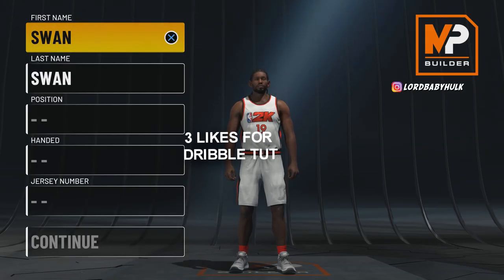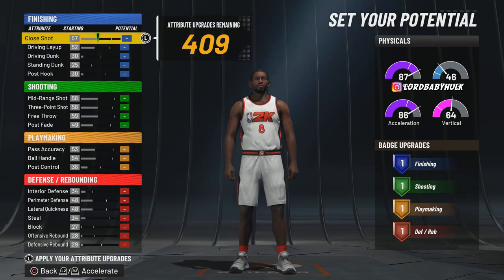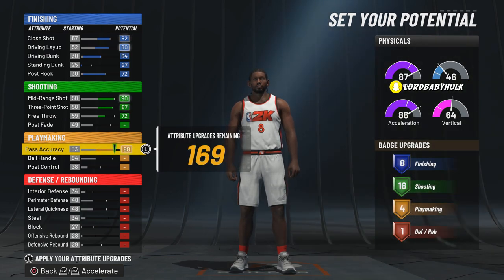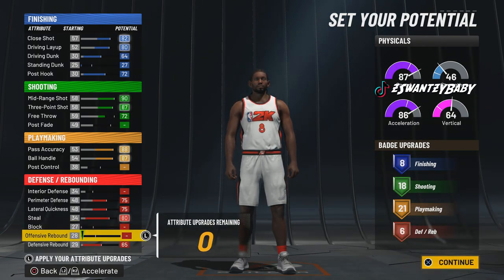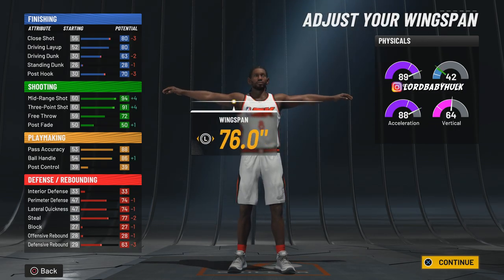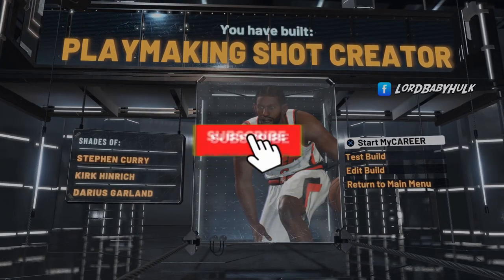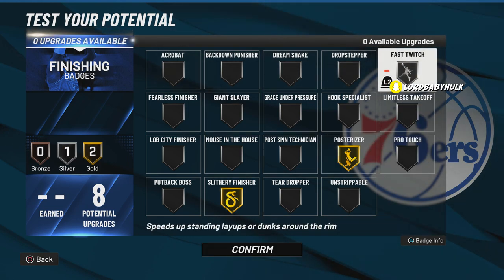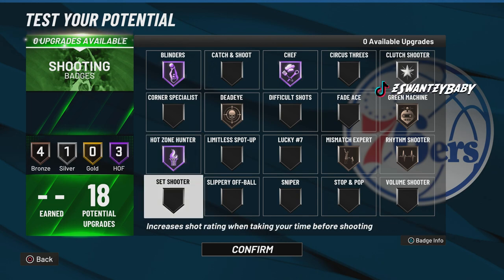*GAME BREAKING* NEW BEST PLAYMAKING SHOT CREATOR BUILD NBA 2K22 | BEST JAMES HARDEN BUILD NBA2K22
How to make the best playmaking shot creator on nba 2k22. How to make the best james harden build in nba 2k22. This playmaking shot creator is comp at 3v3 park, 3v3 stage, 3v3 pro am, rec & 5v5 pro am.
Follow all these or else!

How To Make A Slashing Playmaker
Best Slashing Playmaker Build Creation Tutorial
Slashing Playmaker
100 Badges
100 Badge Demigod
96 Badge Upgrades
Best Badges
Best Slashing Playmaker Badge Setup
Badge Setup
Badge Setup For A Slashing Playmaker
Slashing Playmaker Finishing Badge Setup
Slashing Playmaker Shooting Badge Setup
Slashing Playmaker Playmaking Badge Setup
Slashing Playmaker Defensive Badge Setup
Overpowered Demigod Build
Demigod Build
Best Build
Point Guard Build
Shooting Guard Build
Small Forward Build
Power Forward Build
Center Build
Guard Build
Big Man Build
Demigod Build
Legend Build
All-Around Build
Iso Build
Best 2-Way Build
Rep Build
Spot Up Build
Best Slasher 2-Way Build
All-Around Build
Legend Build
NBA 2K21
Patch 10
After Patch 10
Patch 12
After Patch 12
Current-Gen
Next-Gen
PS5